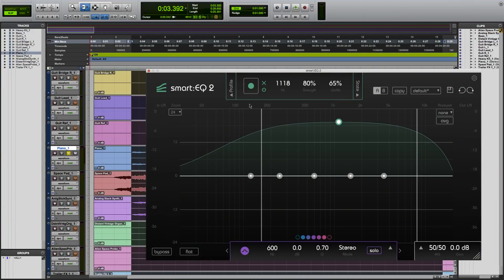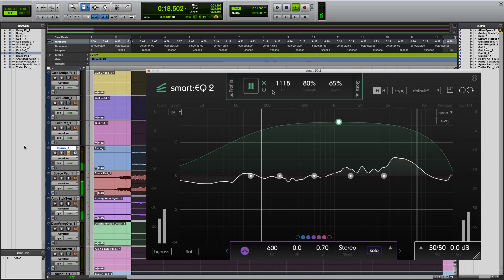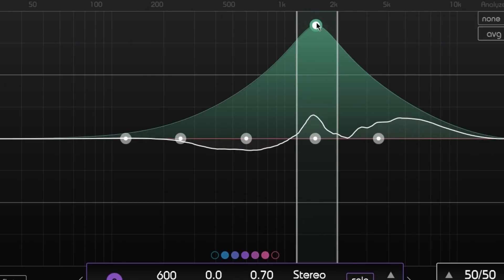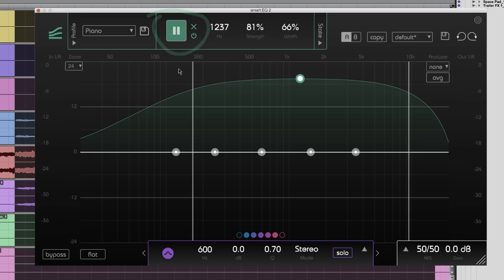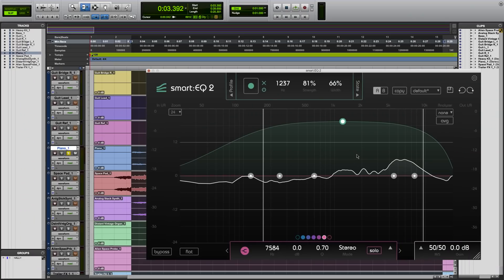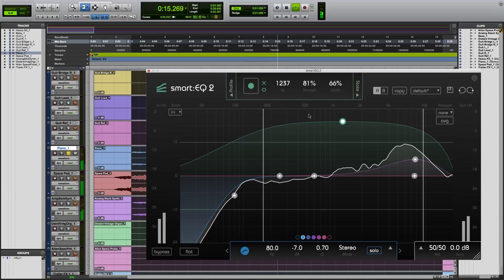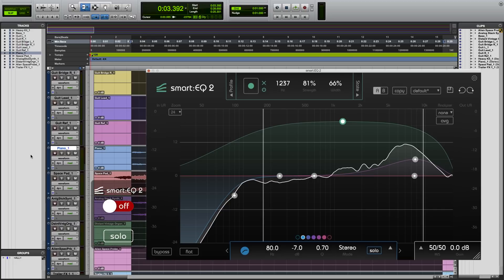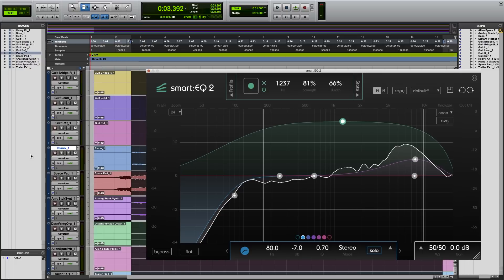smart:EQ 2 – How to use the A.I. smart:filter | sonible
smart:EQ 4 is here! Check out the newest version of our equalizer

Chapters:
0:00 Getting started with the AI equalizer
0:42 How the AI equalizer works on a piano profile
1:28 smart:EQ 2 as a conventional equalizer
1:54 Result of the AI equalizer in the final mix